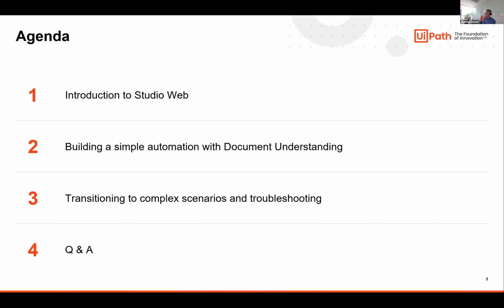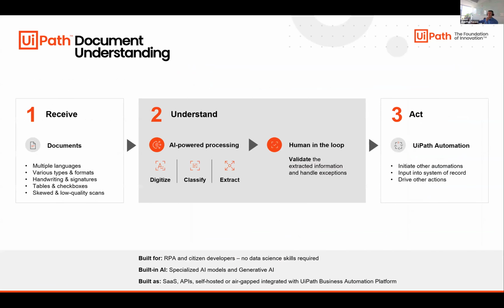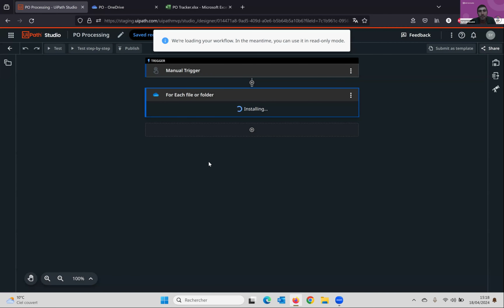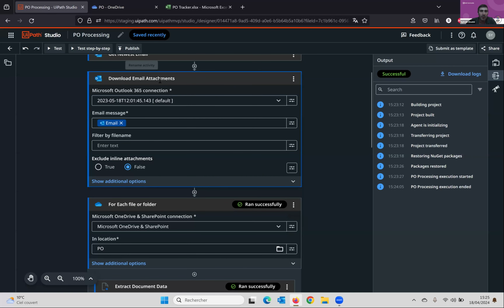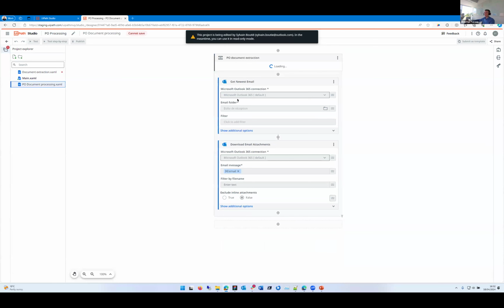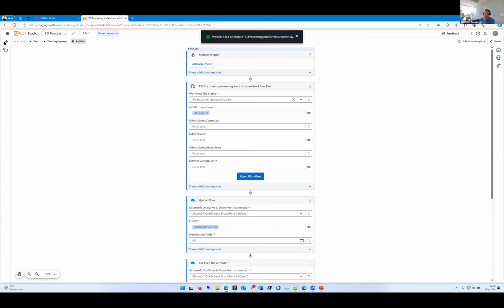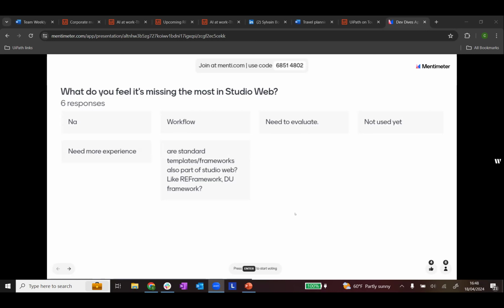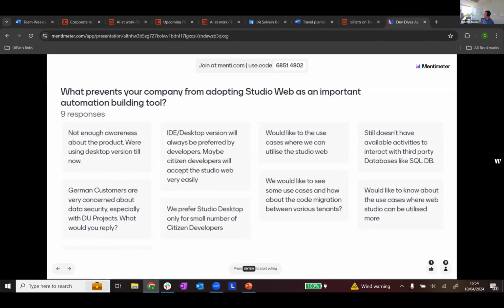Dev Dives: Streamline document processing with UiPath Studio Web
Want to figure out how to leverage document processing with UiPath Studio Web? Watch this webinar to find out more about Studio Web!
Discover how to:
- Leverage Document Understanding to automate the most complex scenarios with the help of AI
- Troubleshoot your automation with the new Studio Web functionality

👨🏻‍💻 Speakers:
Sylvain Boutié, Founder & CEO @MyLittleBot and 3x UiPath MVP
Silviu Tanasie, Senior Product Manager @UiPath

📩 Useful resources:
PO multifile automation:

⏩ Register for our upcoming Dev Dives May session: train smarter, not harder – active learning and UiPath LLMs for document processing

This session was streamed live on April 18, 2024, 15:00 CET.